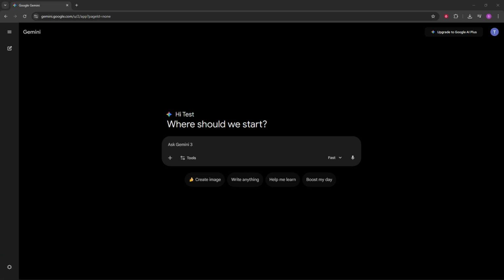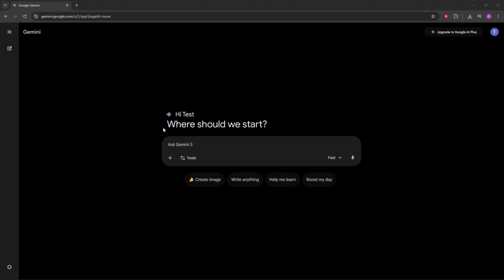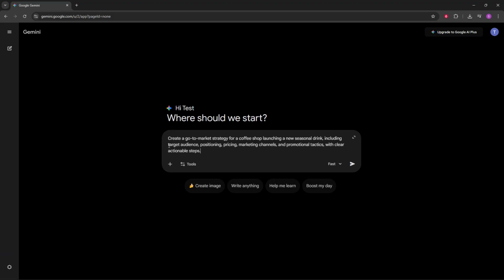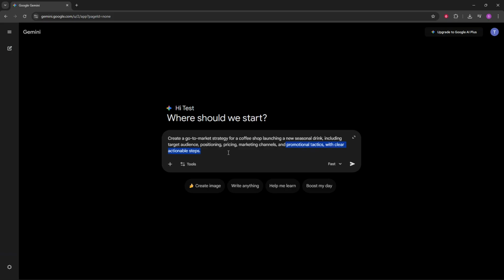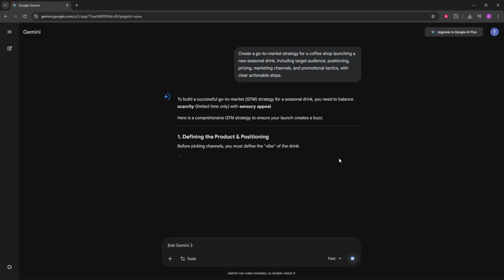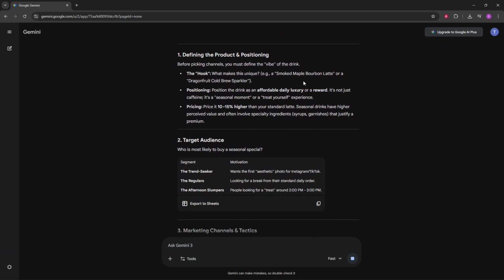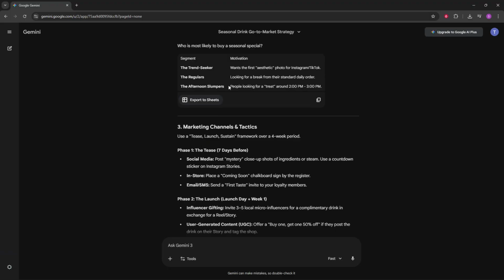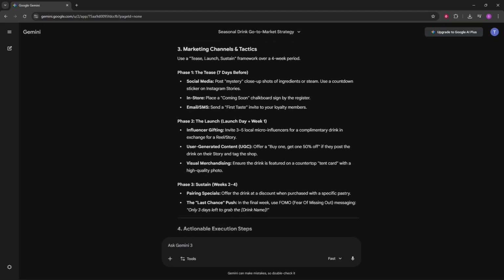How To Create A Go-To-Market Strategy In Google Gemini (2026 Guide)